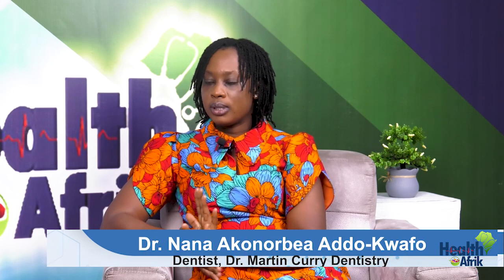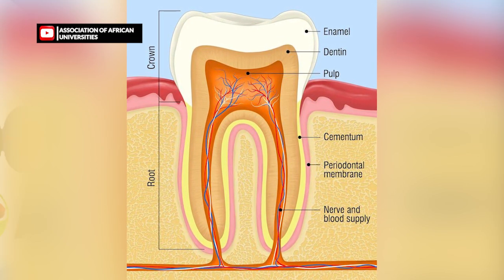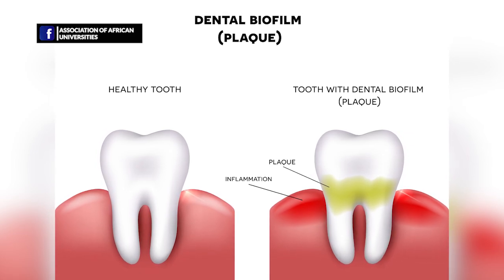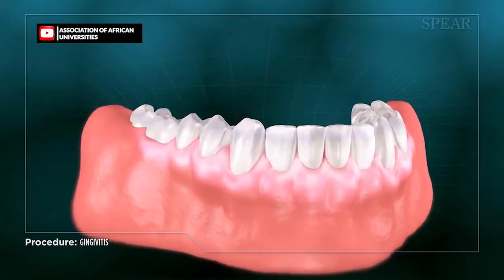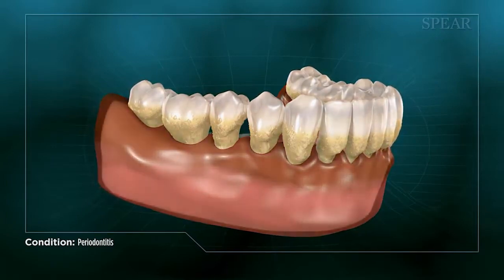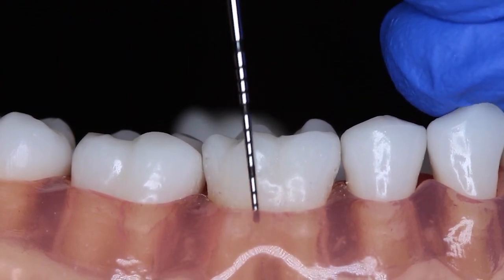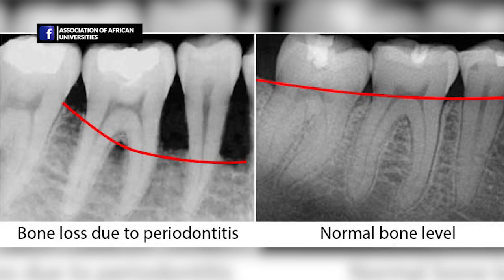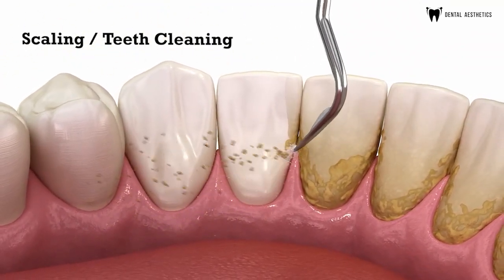HealthAfrik: Etiology and Prevention of Periodontal Disease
Periodontal disease is a serious oral health condition that affects millions of people worldwide, yet many are unaware of the risks and consequences. In this episode, we aim to shed light on this often overlooked but critical aspect of dental health.
By the end of the episode, viewers will have a deeper appreciation for the importance of periodontal health and be encouraged to take proactive steps to maintain healthy gums and teeth.